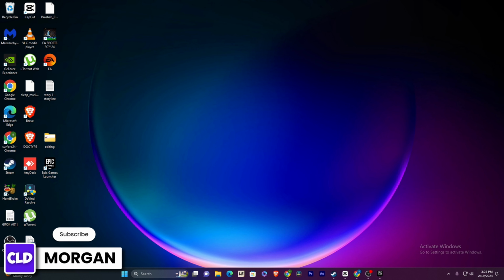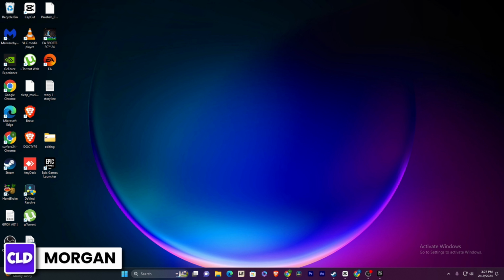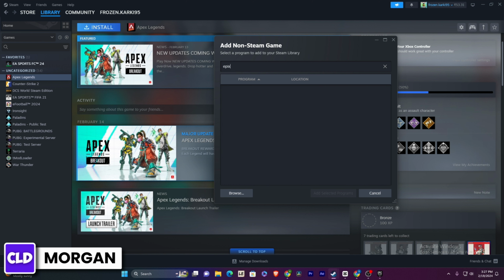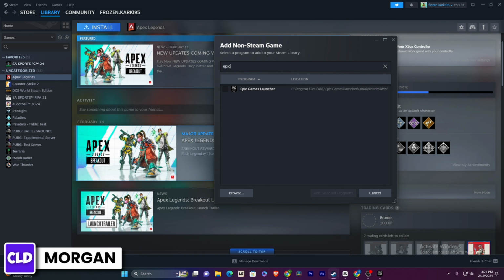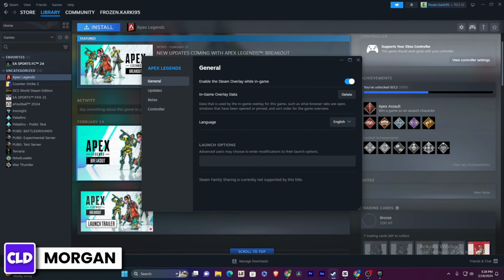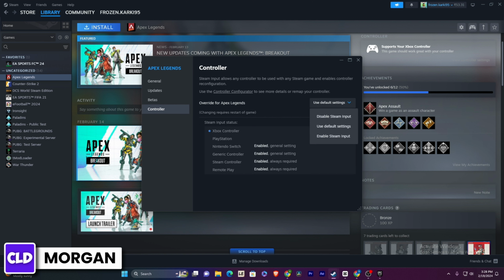How To Play Gta 5 with Controller on PC Epic Games 2024 (FULL GUIDE)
Tutorial On How To Play Gta 5 with Controller on PC Epic Games 2024.

Welcome to Create Login And Delete! In this detailed guide, we're going to show you how to enhance your GTA 5 experience by playing with a controller on PC through Epic Games in 2024. Whether you're using a PS4 controller or encountering issues with controller compatibility, this video has got you covered.

In this tutorial, we’ll go through:

How to Use PS4 Controller on GTA V PC Epic Games: A comprehensive walkthrough on how to connect and configure your PS4 controller for use with GTA 5 on the PC via the Epic Games platform. (0:00 - 0:30)

How to Play GTA 5 with Controller on PC Epic Games PS4: Specific tips and settings for optimizing your gameplay experience in GTA 5 on PC using a PS4 controller, ensuring smooth and responsive controls. (0:31 - 1:00)

GTA V PC Controller Not Working Epic Games: Troubleshooting common problems related to controller usage in GTA 5 on PC, especially through Epic Games, to help you resolve any issues you might face. (1:01 - 1:30)

🔗 Have any questions or need further assistance with setting up your controller for GTA 5 on PC?

📱 Timestamps:

0:00 - Introduction to Playing GTA 5 with Controller on PC
0:30 - Setting Up PS4 Controller for GTA V on PC
1:00 - Troubleshooting Controller Issues in GTA V